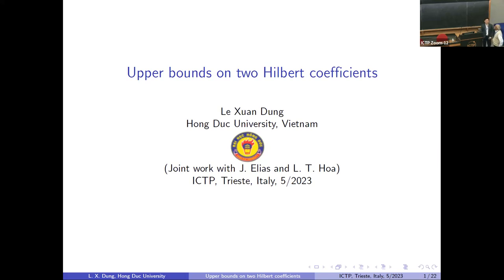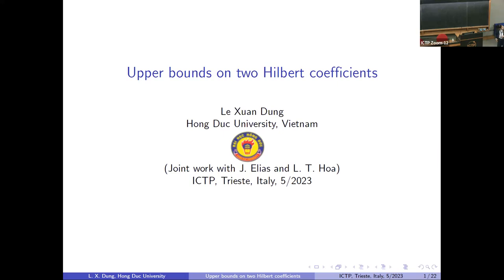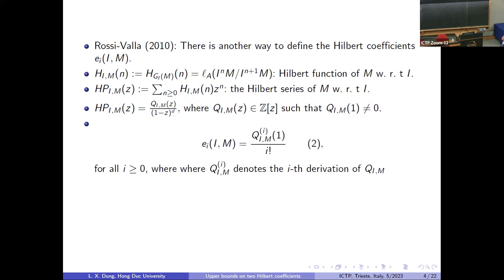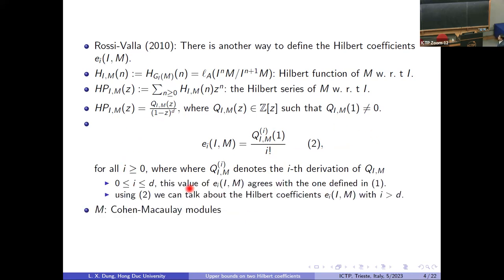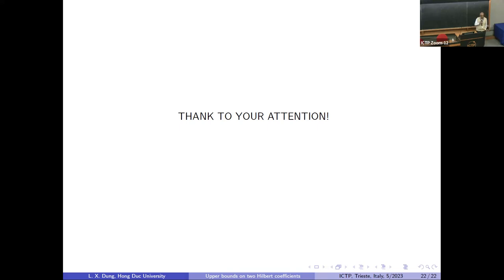Upper bounds on two Hilbert coefficients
Speaker: X.D. LE (Hong Duc University, Vietnam)